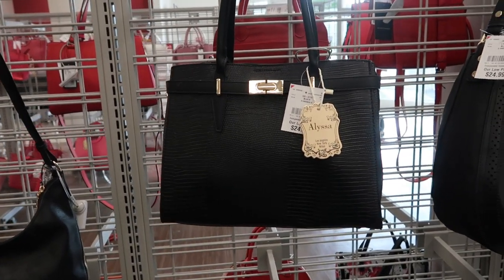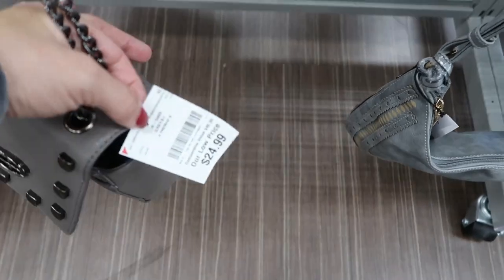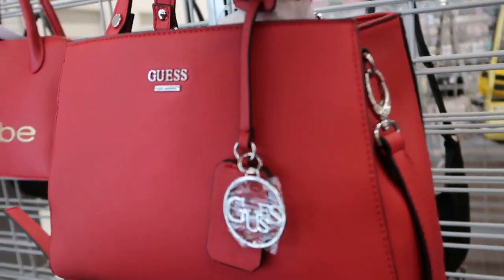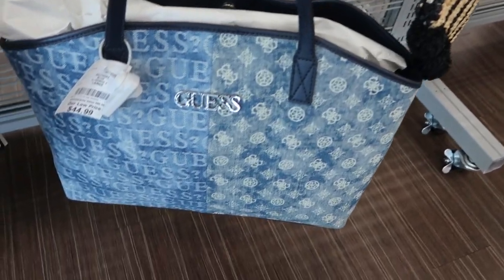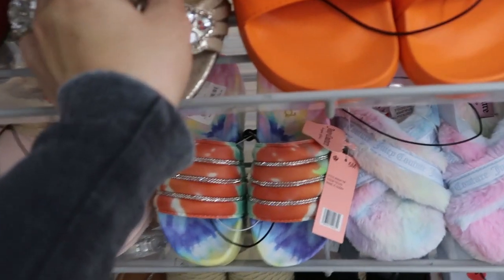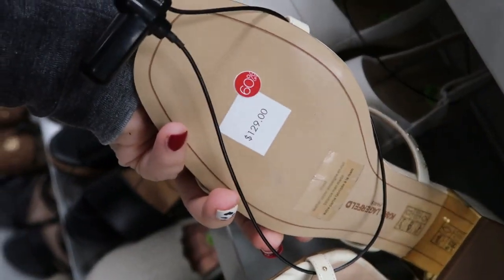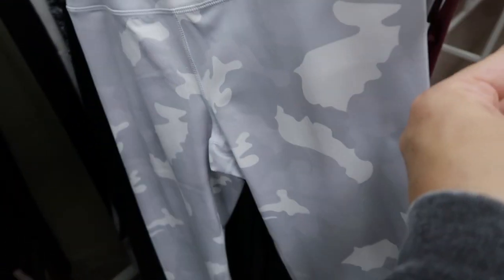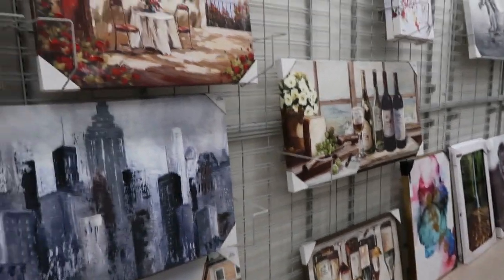BURLINGTON SHOP WITH ME DESIGNER HANDBAGS & SHOES / NEW AT BURLINGTON / AFFORDABLE FASHION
Hi ladies - today I am excited to share a BURLINGTON SHOP WITH ME!  Today I  looked at the SHOES, HANDBAGS AND wallets.